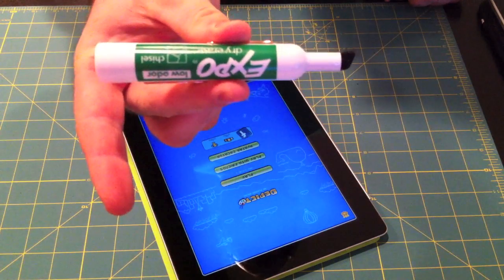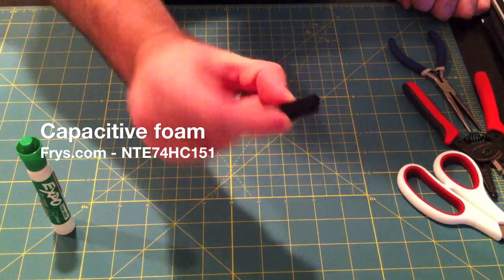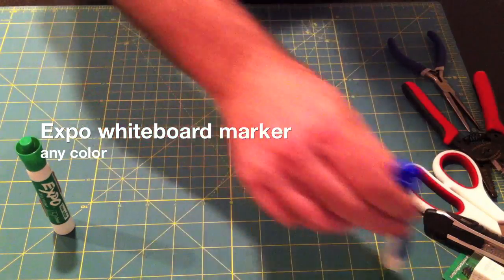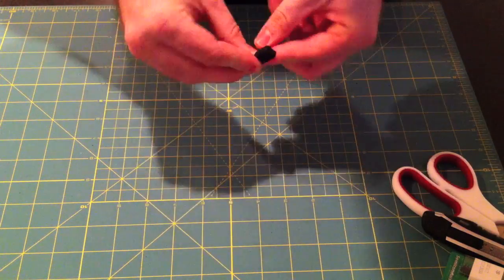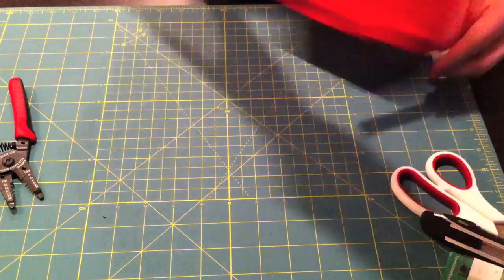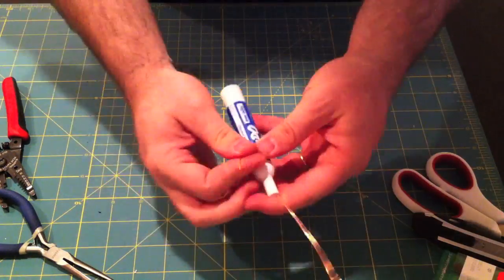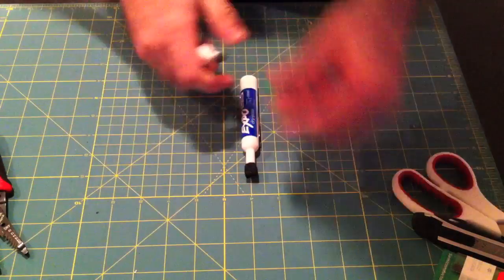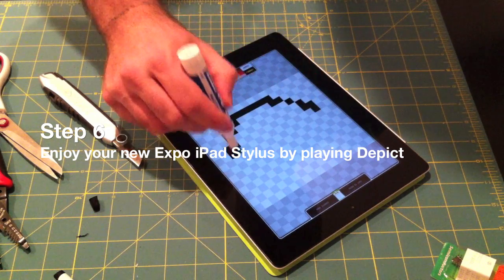DIY iPad Stylus: Whiteboard (Expo) Marker with Conductive Foam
After extensive trial and error I finally figured out how to make the simplest, most comfortable ipad stylus around!

I've found that when I use a commercial stylus it just ends up feeling "wrong" or like my iPad isn't sensitive enough to write with. So I wanted to make something which had a larger form factor to match the large and imprecise writing style of the iPad. kinda like a white board.

Overall this solution is very easy to make and everyone I've given one to uses it instead of their Pogo Sketch or similar.

NOTE: The key to this project is finding the right foam. I ordered a bunch of different versions online, sourced a few from local computer repair places, and bought pretty much every type of IC at Radio Shack; none of them were any good.

The best foam I've found (so far) has been from the IC's at Frys.  The lowest cost I could find locally was $0.69 and it's enough to make 2!